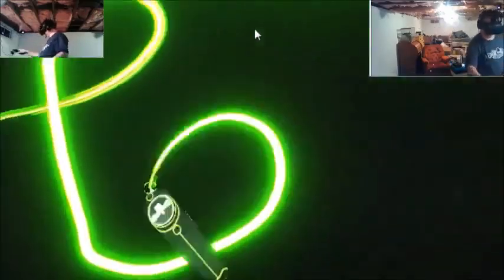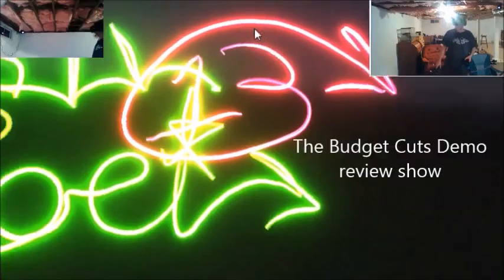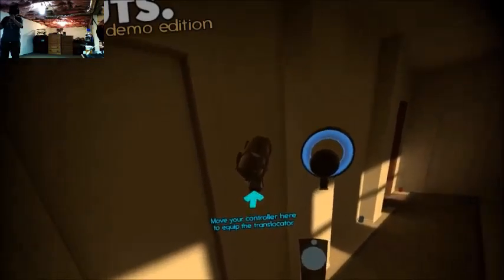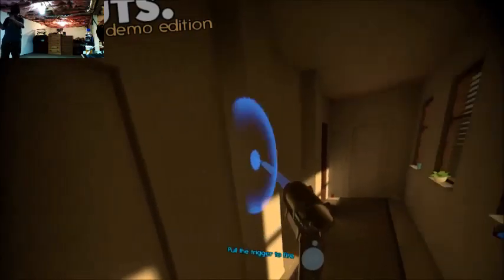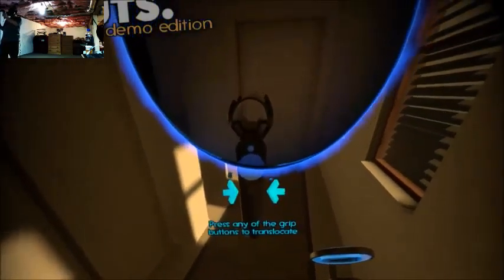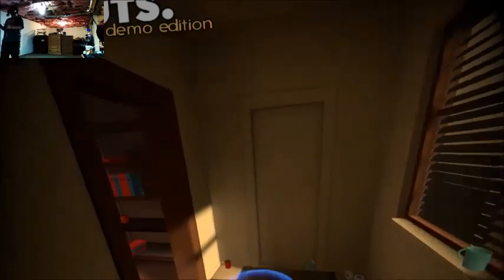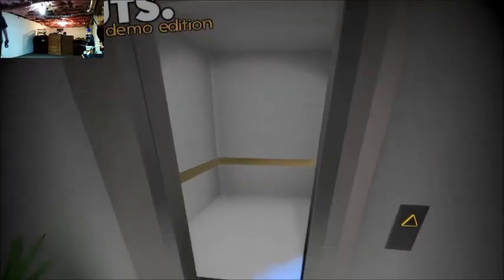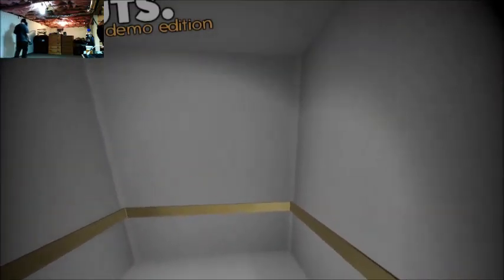Review of Budget Cuts Demo on the htc vive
this is a review of the budget cuts demo on the htc vive.  I had just set up my big play space and this one was fun to get immersed in.  an extreme sense of presence from start to finish